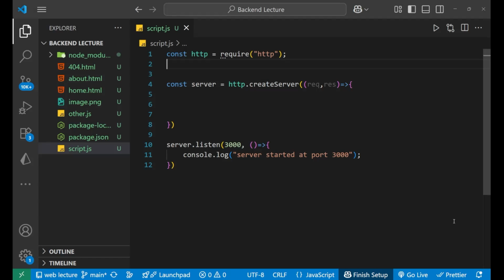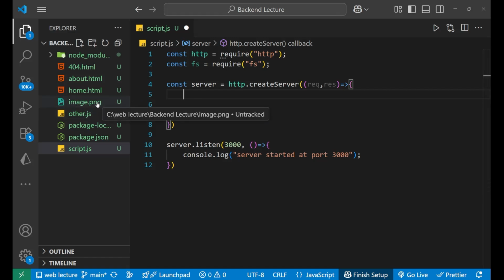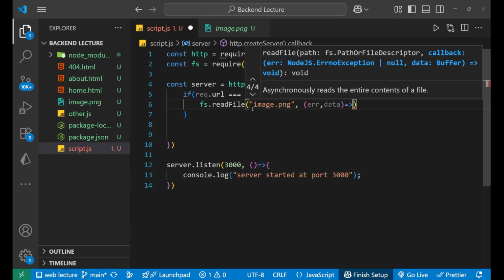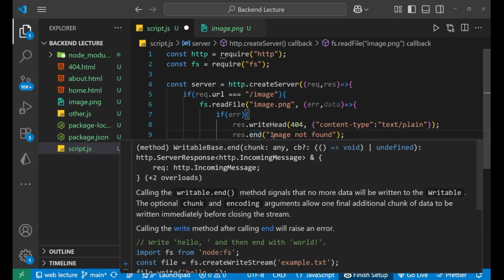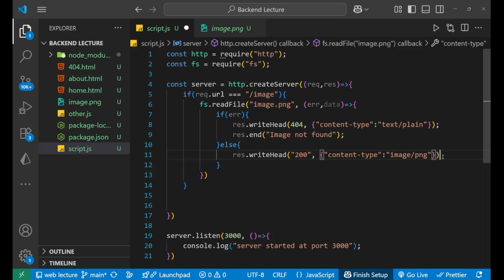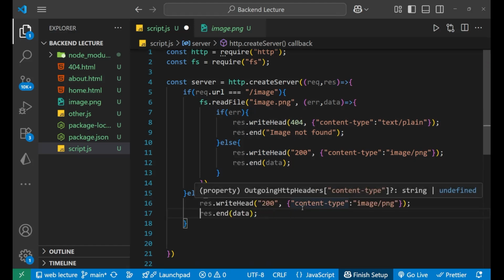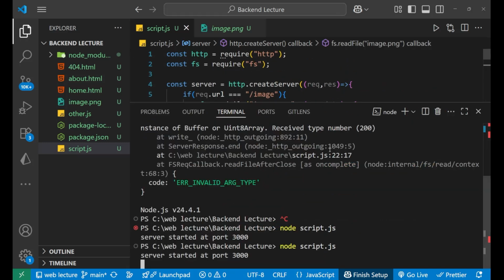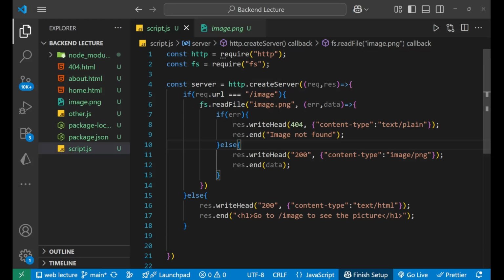Serve Images in Node.js using HTTP Module | Beginner Friendly Tutorial | Backend Practice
Learn how to serve images using the Node.js HTTP module in this step-by-step tutorial. 🚀
In this video, I’ll show you how to create a simple Node.js server and serve image files directly to the browser. Perfect for beginners learning backend development with Node.js.

✅ What you’ll learn:

Setting up a Node.js HTTP server

Serving static image files

Handling requests and responses

📌 If you’re new to Node.js or backend development, this tutorial will help you understand the basics of serving static content.